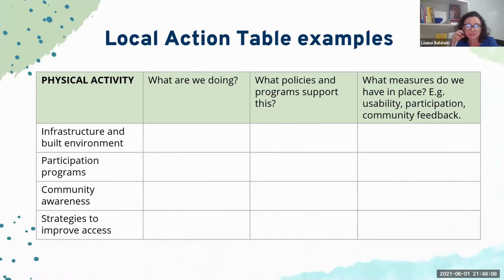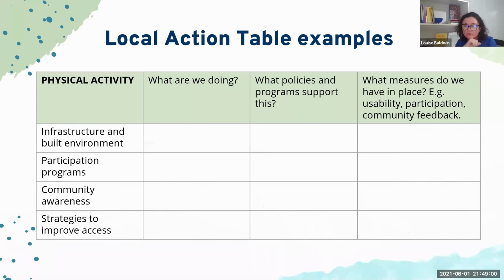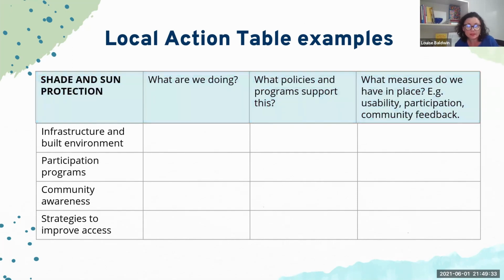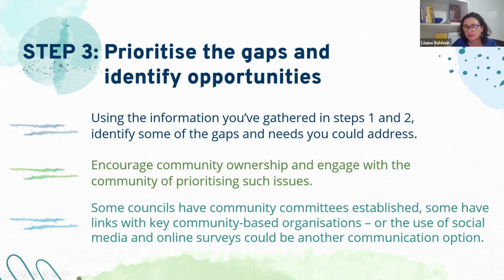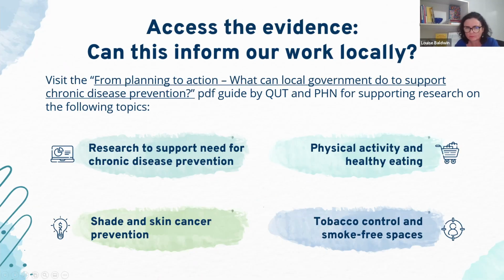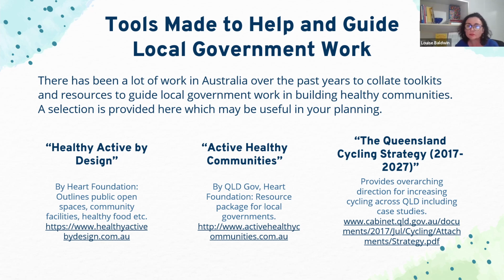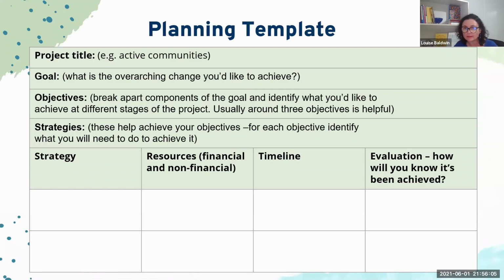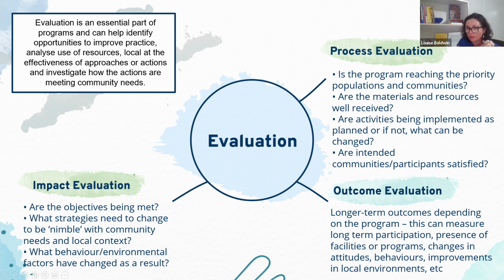Making Healthy Communities - Part Three Resource: Population Health